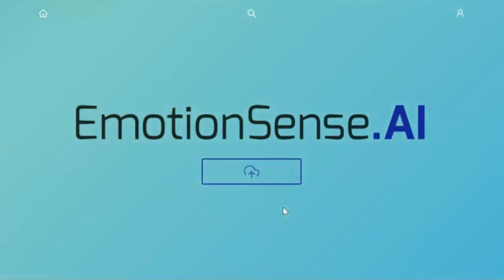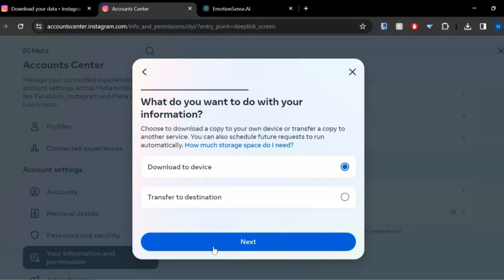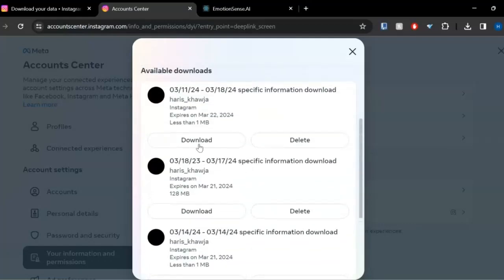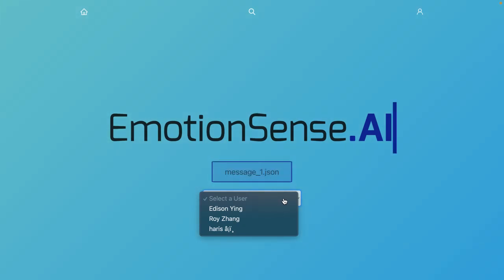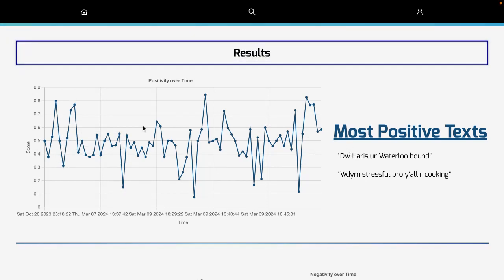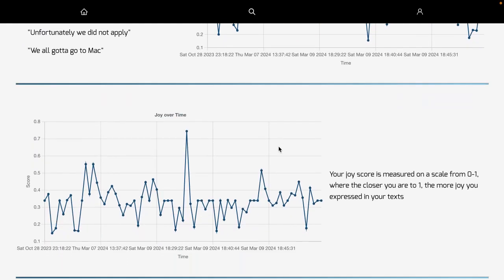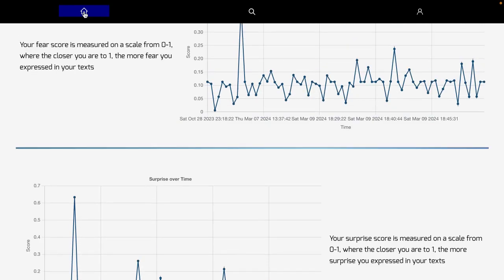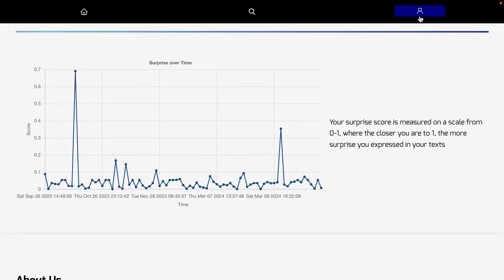EmotionSense.AI | HackSwift 2024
Welcome to EmotionSense.AI, your go-to platform for analyzing emotions from text data. Our cutting-edge AI technology can help you understand the emotional content of your text data, enabling you to make data-driven decisions and gain valuable insights.

Whether you're a researcher, marketer, or simply curious about the emotions expressed in text, EmotionSense.AI is here to assist you. Our user-friendly interface allows you to upload text data effortlessly and visualize emotional trends with ease.

Join us on this journey of emotional discovery and unlock the power of emotion analysis with EmotionSense.AI today!

Built with React.js, Chart.js, Python, Flask, NLTK, Kaggle

Designed for HackSwift 2024

Credits: Haris Khawja, Edison Ying, Roy Zhang